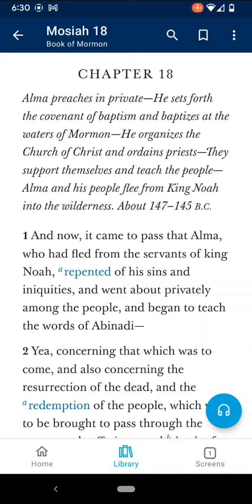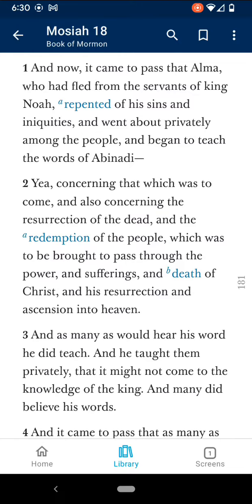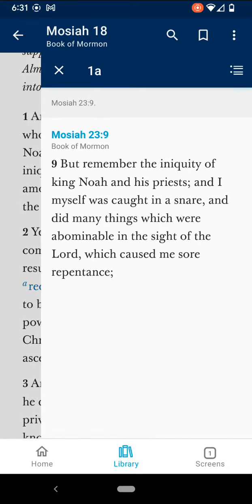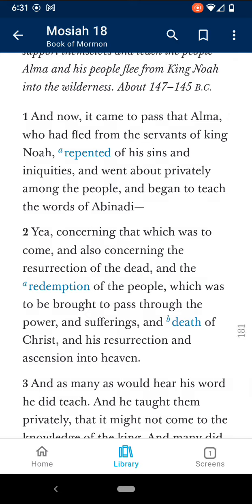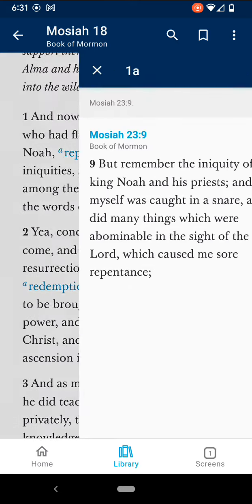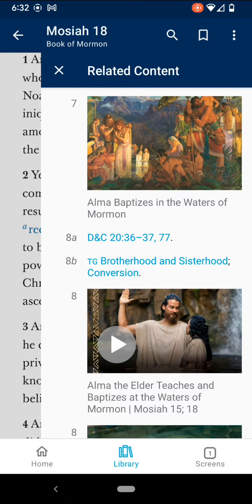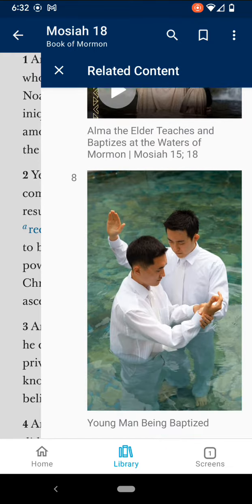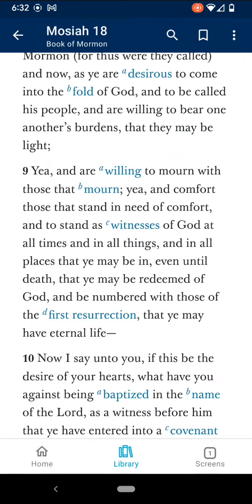Gospel Library Tutorial: Footnotes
How to use footnotes in the Gospel Library App.